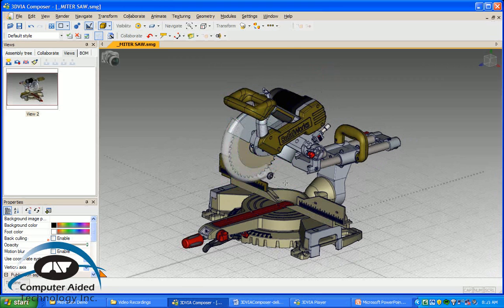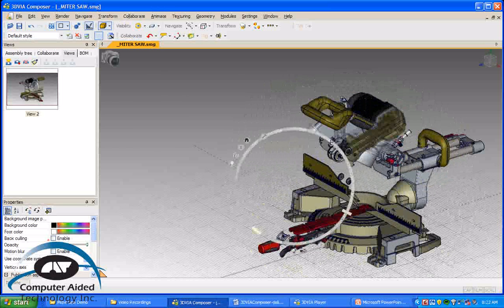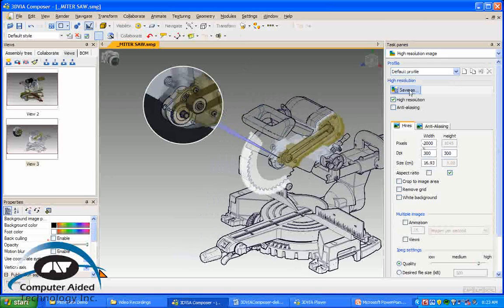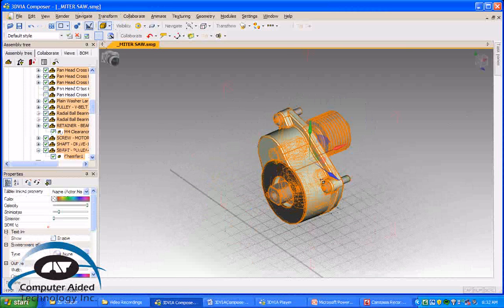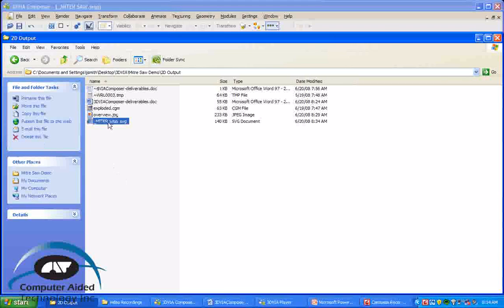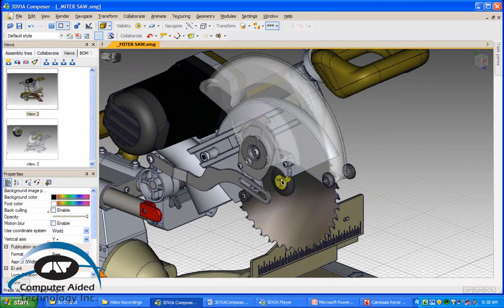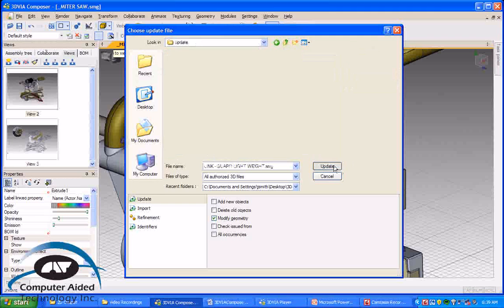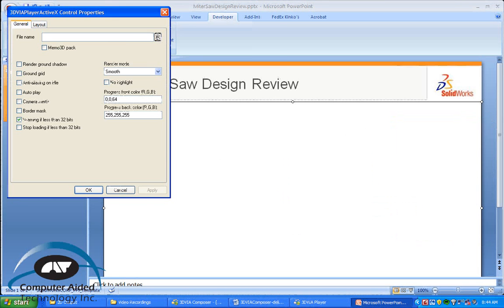3DVIA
3DVIA Miter Saw Demo